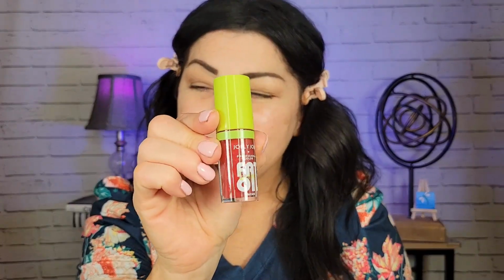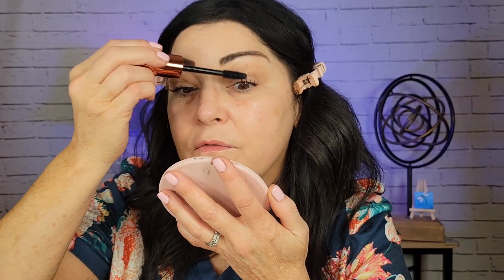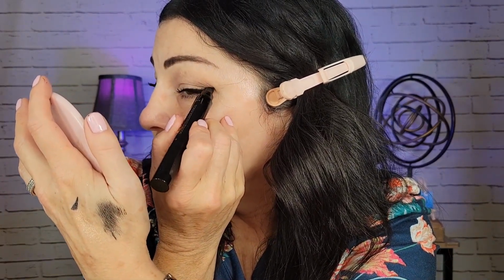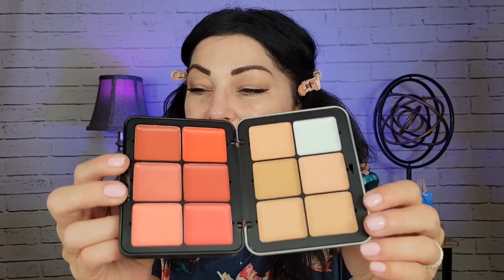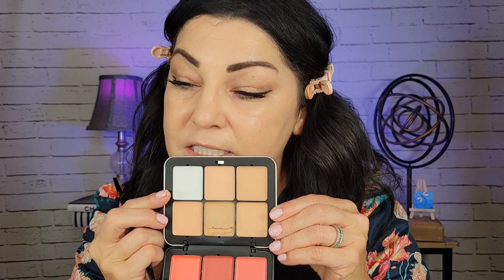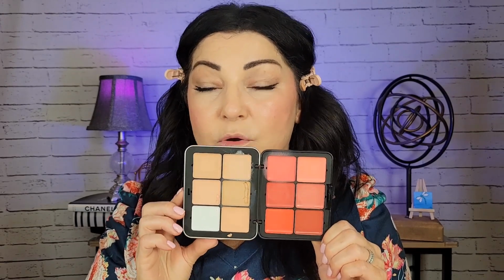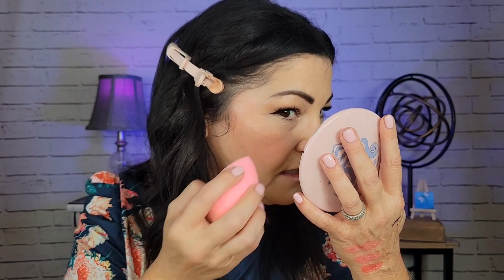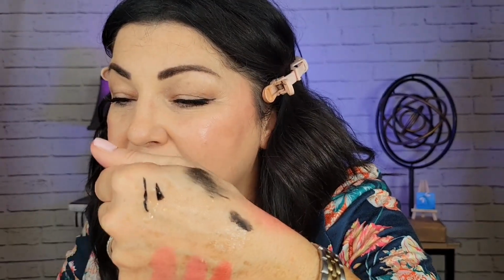Full Face of Temu Makeup | Are You Really Saving Money?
Today is a full face of TEMU makeup, but are you really saving money? This company sells products at very affordable prices and you can purchase a lot of products for very little money. But again? Is cheap makeup cheap? I will give you a hint. There were some hits and major misses. I have seen other reviews and some have had pretty good luck, so I would like to go back and order a few other products that other influencers actually, really liked.  Have you tried any Temu makeup? If so, what was your reaction?

**NEW** AMAZON STOREFRONT**

Skin Type: Mature, Over 50, Dry with oily T-Zone, Textured, Large Pores in T-Zone, Fine lines and wrinkles, pigmentation (sun spots)

Code: afc94492

Products:

Shirt: Women's Summer Tops V Neck Short Sleeve Shirt Cute Striped T-Shirt (floral the print I am wearing isn’t available)

Achieve Flawless, Long-Lasting Eye Makeup with AVIERLL Eye Primer

Milani Silky Matte Bronzing Powder (Sun Tan)

Jolly JoJo Lip oil (04)

Waterproof Pearly Eyeshadow Stick, Sparkling Brightening Eyeshadow (03)

7 Pairs Half Eye False Eyelashes, Cat Eye Natural Fluffy Faux Mink Lash

4D Silk Fiber Eyelash Mascara Waterproof Thick Lengthening Curling Long Mascara
(This actually wasn’t bad!! No flaking or smudging once I set the under eyes more with powder)

2 In 1 Winged Eyeliner Stamp, Waterproof Long Lasting Quick Flick Winged Liner, Lasting Smudge Proof Natural Cat Eye Vamp Liquid Eye Liner Black

Invisible Pore Primer, Color Correcting Facial Serum, Face Makeup Primer

12 Color Concealer Palette Correcting Concealer Cream 12 Color Concealer Foundation Palette,Long-Wearing Full Coverage Makeup

4- Color Smooth Loose Powder, Oil Control Concealer Powder (not available at this time, may be available at a later time or by another vender on Temu)

4 Pcs Smoke Pipe Color Changing Cigarette Lipstick Set Kit Lip Color Changing Balm For Women, Mini Small Little Smoke Tube Candy Cigarette Lipstick Pink Rose Mauve All Day Makeup Lipstick Set Samples

6 Colors of Long-Lasting, Waterproof Lip Gloss for a Perfect Peel (discontinued…shocking lol)

Multi-functional Makeup Pen Blush Highlighter Contour Pearlescent Fine Shimmer Matte Natural Brighten Face Makeup

LETTERS AND PR:

LAURA FAGELMAN
1982 LIVERNOIS SUITE 201